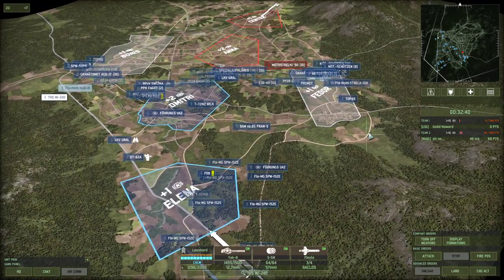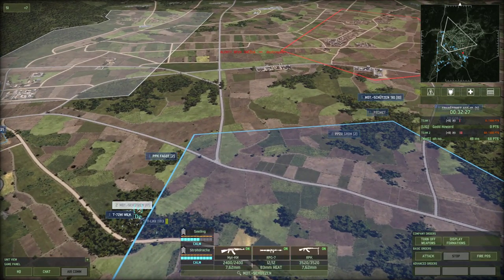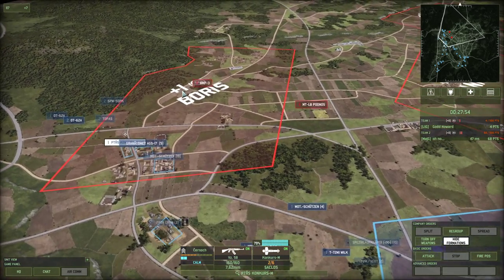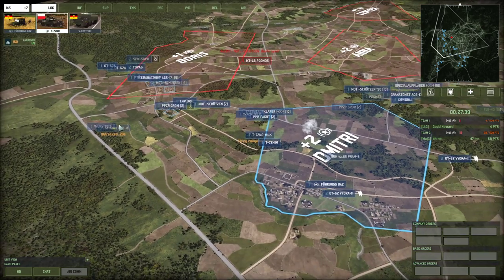Wargame: Red Dragon #472 - 1vs1 vs oh no | Eastern Block Mechanized | Plunjing Valley